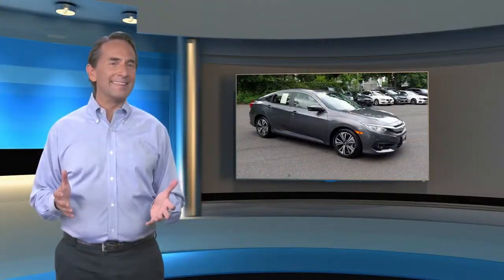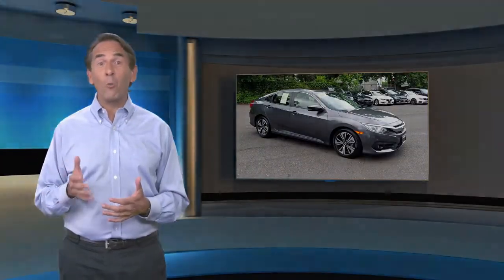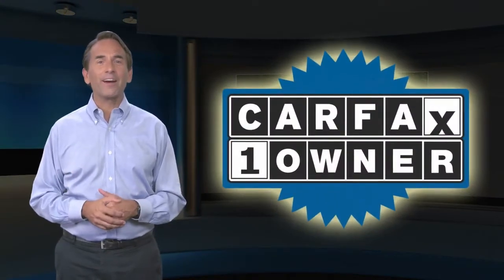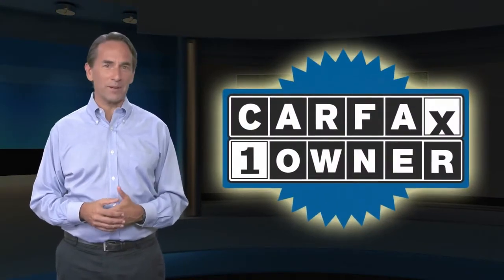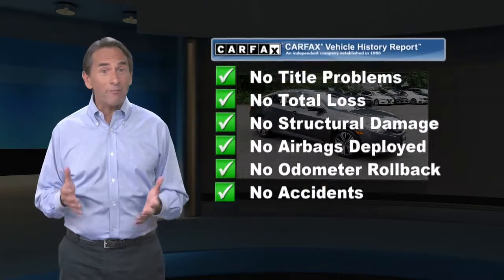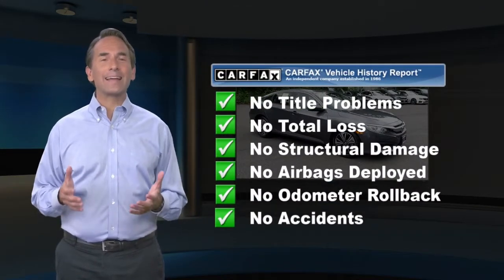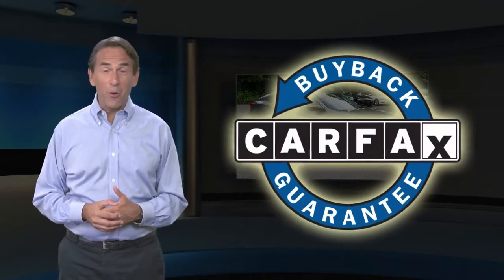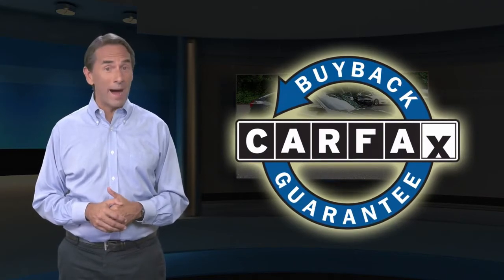Used 2018 Honda Civic Sedan EX-T, Freehold, NJ BFK067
BMW of Freehold

CARFAX 1-Owner, Clean, LOW MILES - 17,295! PRICED TO MOVE $5,000 below Kelley Blue Book!, EPA 42 MPG Hwy/32 MPG City! Heated Seats, Sunroof, Dual Zone A/C, Remote Engine Start, Smart Device Integration, Apple CarPlay, Turbo SEE MORE!KEY FEATURES INCLUDEHeated Driver Seat, Back-Up Camera, Turbocharged, Satellite Radio, iPod/MP3 Input, Remote Engine Start, Dual Zone A/C, Apple CarPlay, Smart Device Integration, Heated Seats. Rear Spoiler, MP3 Player, Sunroof, Onboard Communications System, Aluminum Wheels. Honda EX-T with Modern Steel Metallic exterior and Gray interior features a 4 Cylinder Engine with 174 HP at 6000 RPM*.AFFORDABLEThis Civic Sedan is priced $5,000 below Kelley Blue Book.PURCHASE WITH CONFIDENCECARFAX 1-OwnerWHO WE AREWe go above and beyond to earn your business each time you visit. In short, you're going to enjoy your experience here. From knowledgeable sales people to factory-trained technicians, our team works together to ensure you get the solution that fits your needs and your lifestyle. BMW of Freehold is conveniently located on Highway 9 in Freehold, New Jersey. We welcome you to visit our dealership.Pricing analysis performed on 6/14/2021. Horsepower calculations based on trim engine configuration. Fuel economy calculations based on original manufacturer data for trim engine configuration. Please confirm the accuracy of the included equipment by calling us prior to purchase.Some of our used vehicles may be subject to unrepaired safety recalls. Check for a vehicle's unrepaired recalls by VIN at http//vinrcl.safercar.gov/vin/ONE OWNER, BACK-UP CAMERA, HEATED FRONT SEATS, BLUETOOTH, MOONROOF, MP3 Player, KEYLESS ENTRY, 42 MPG Highway, SAT RADIO, TURBOCHARGED, ALLOY WHEELS.Some of our used vehicles may be subject to unrepaired safety recalls. Check for a vehicle's unrepaired recalls by VIN

[RLVID:8096:bea0ec28043de89e:631aaacf5bcab678:1]